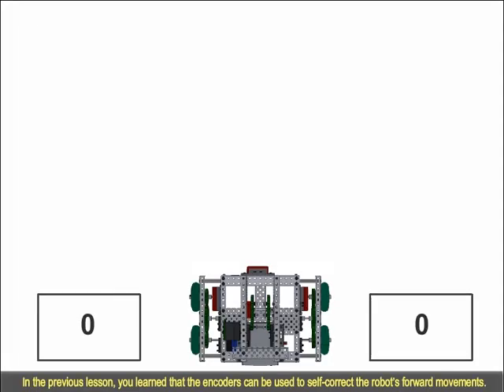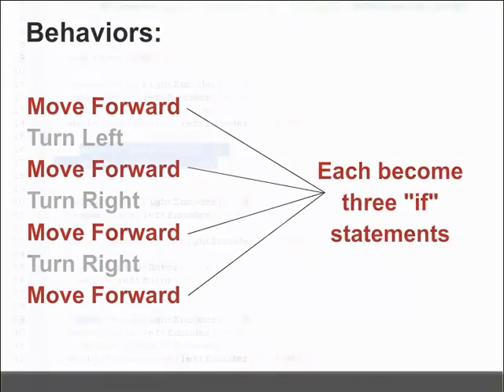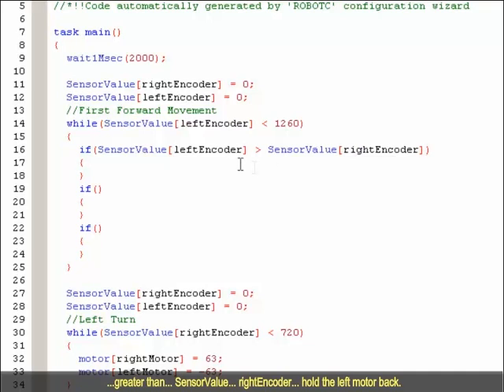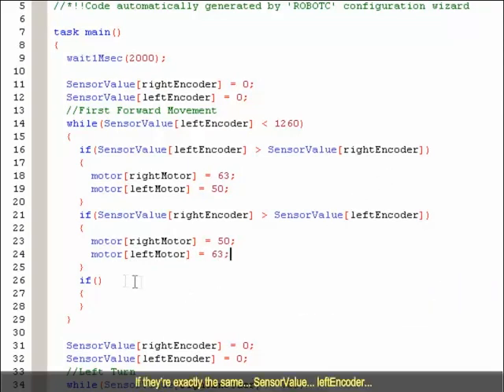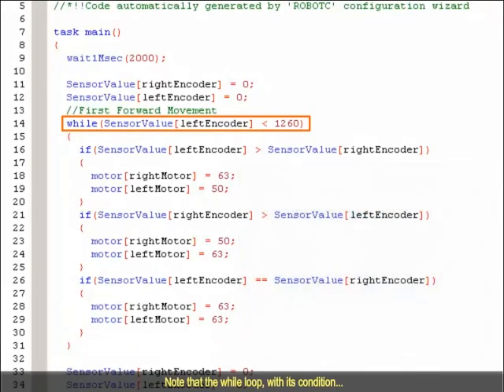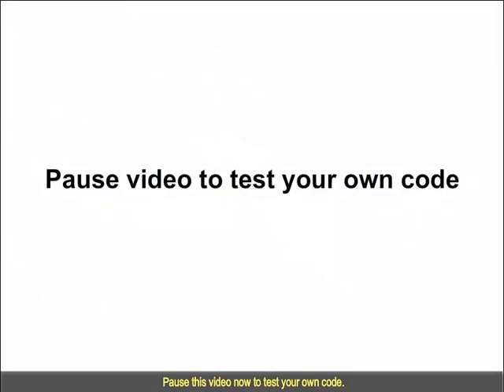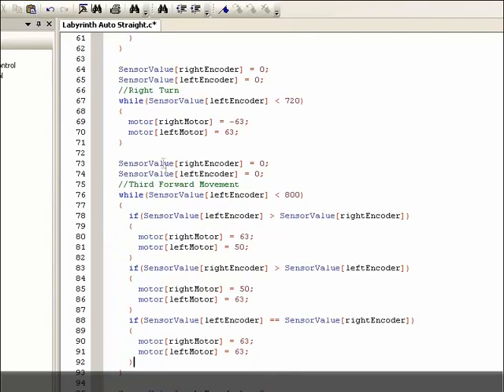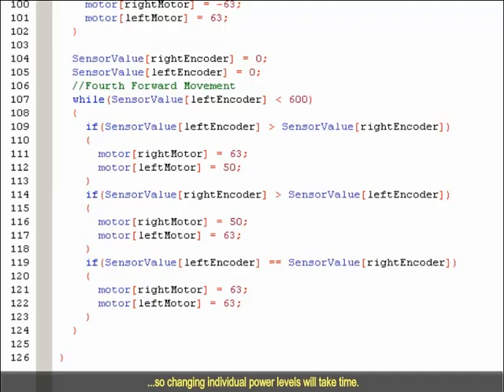3 5 2 autoStraightening2